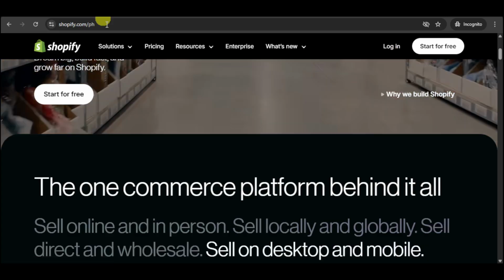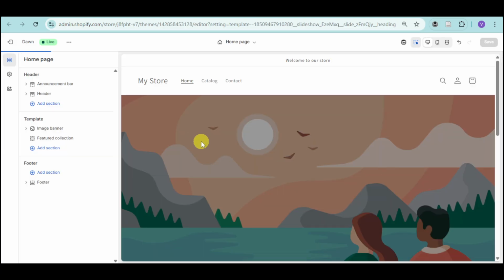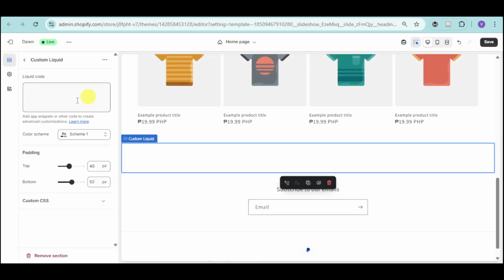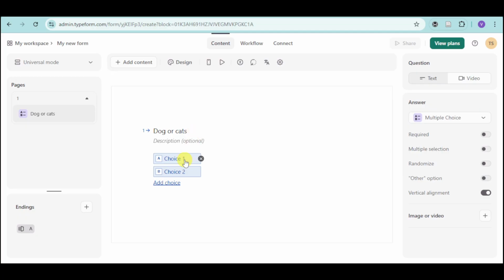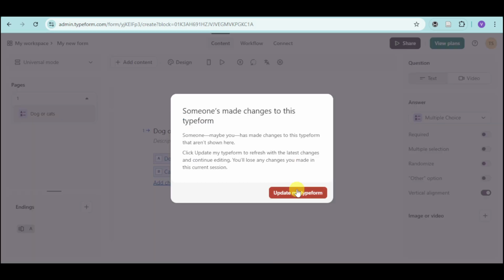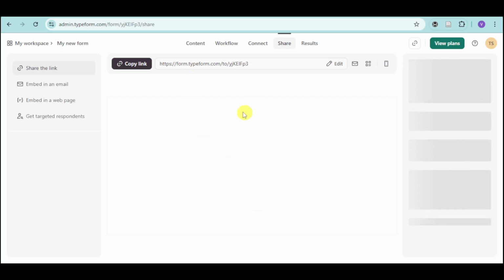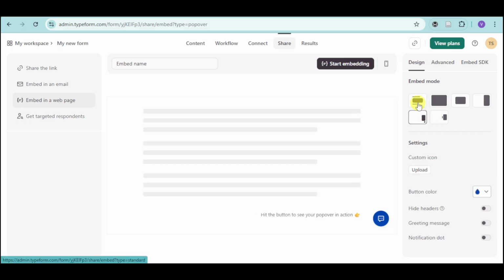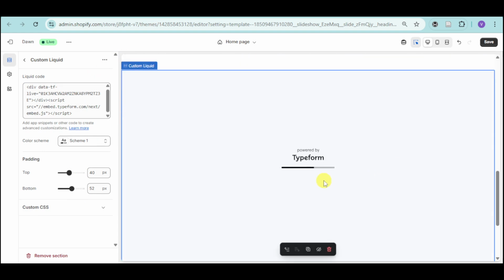How to Embed Typeform in Shopify 2025 | Connect Typeform in Shopify (EASY GUIDE)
Want to collect customer feedback or leads right on your Shopify store? In this tutorial, I’ll show you how to embed Typeform in Shopify step by step.

You’ll learn how to:

Create or customize a Typeform form

Get the embed code or share link from Typeform

Add Typeform to your Shopify store (pages, product pages, or pop-ups)

Test the form to make sure it works across devices

By the end of this video, you’ll know exactly how to integrate Typeform into Shopify so you can capture responses, improve engagement, and boost conversions.

👉 Stick around until the end for a bonus tip on styling your Typeform to match your Shopify theme.